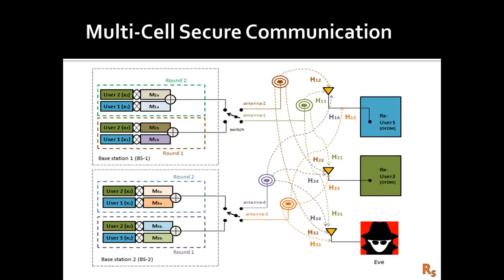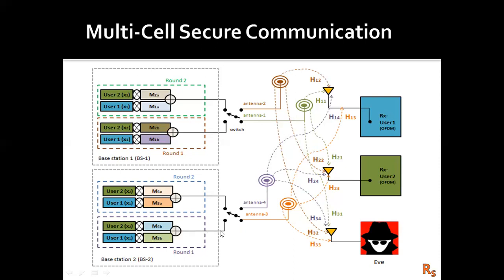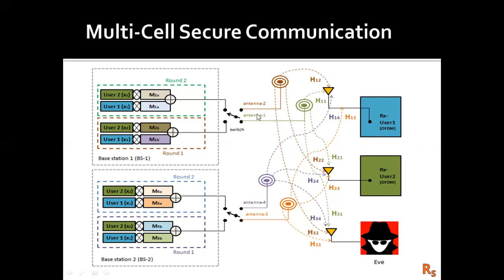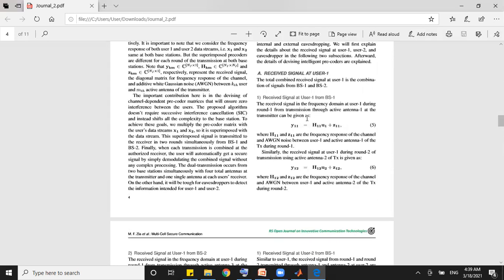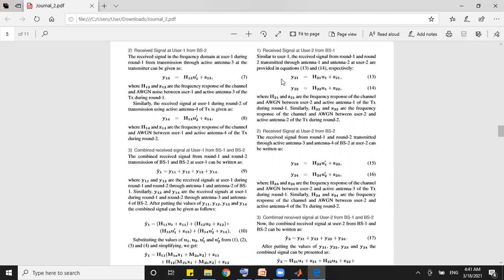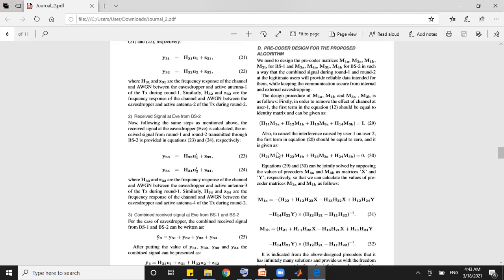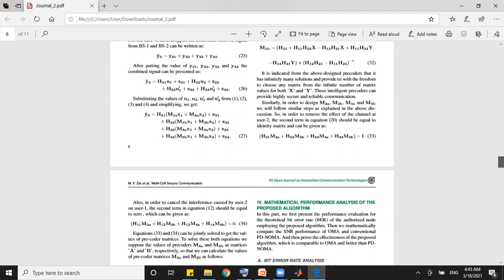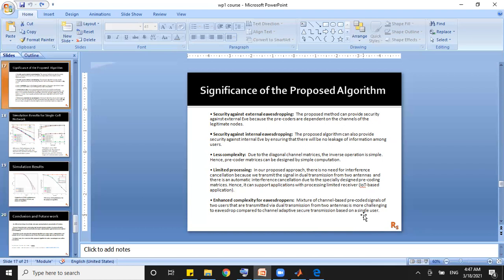Proposed NOMA with Dual Transmission in Multi Cell Network (Lesson 5)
For getting the codes used in this project, please send an email to Build your skills This lecture will talk about our new invented NOMA with the dual transmission in the Multi-Cell network. We will also cover in detail the mathematical modelling of the scheme and how it works Find useful and helpful training courses in any technical domain